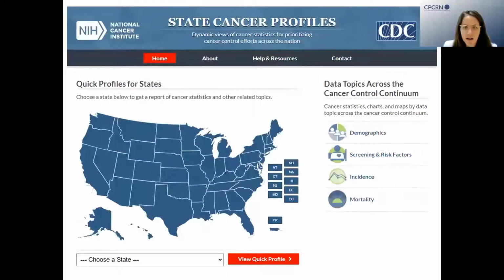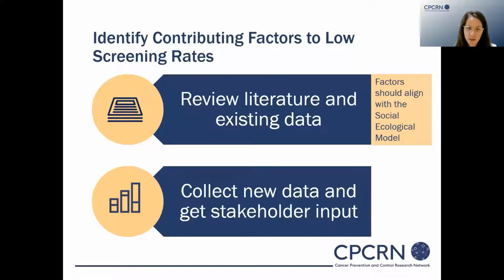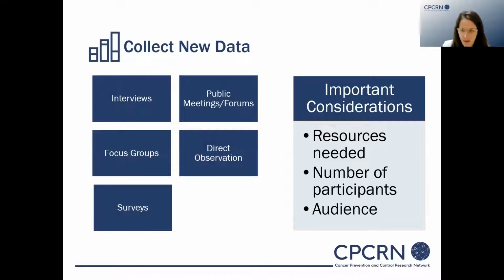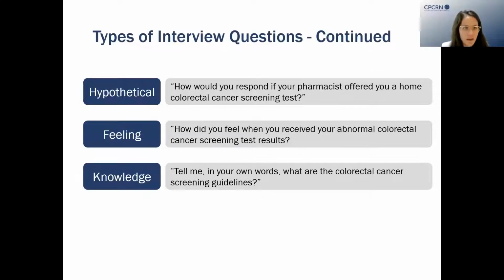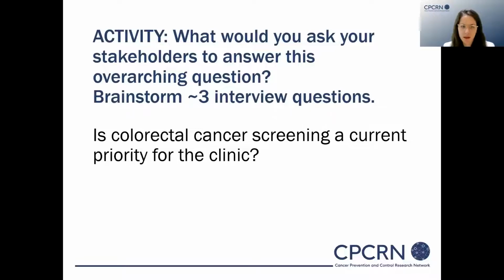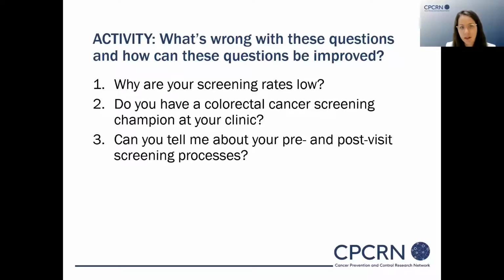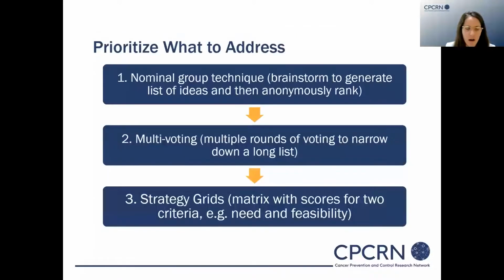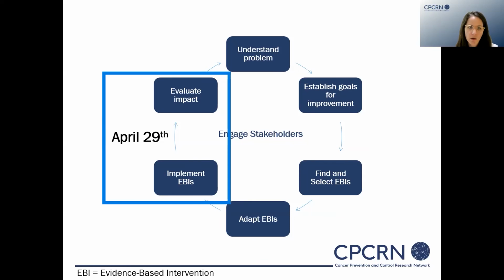PPHEIA for Community Partners [PART 1]: Understand the Problem & Establish Goals for Improvement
This three-part series, adapted from CPCRN's Putting Public Health Evidence in Action (PPHEIA) training curriculum, is uniquely tailored for delivery to community partners.

Part 1, "Understand the Problem & Establish Goals for Improvement" was delivered virtually on April 1, 2022 by Mary Wangen, MPH, Project Director for the CPCRN Collaborating Center at the University of North Carolina at Chapel Hill ("4CNC").

to learn more about the PPHEIA training.